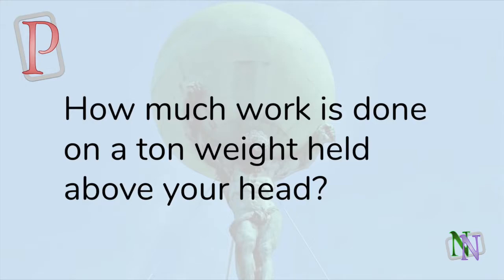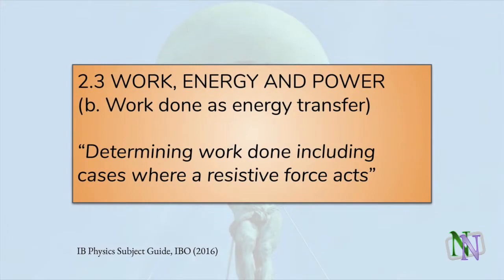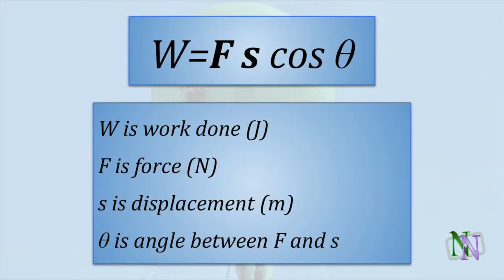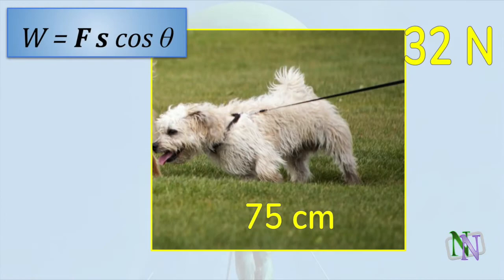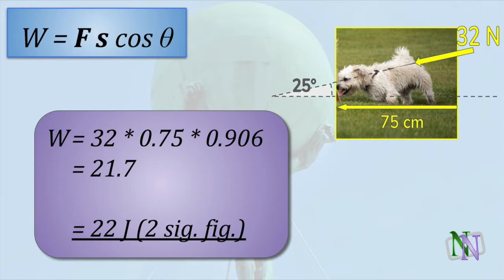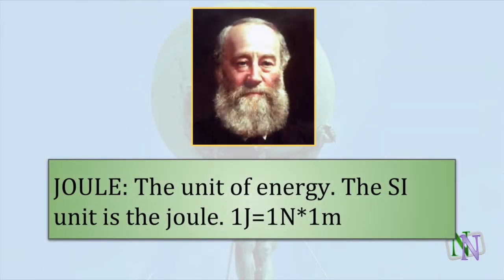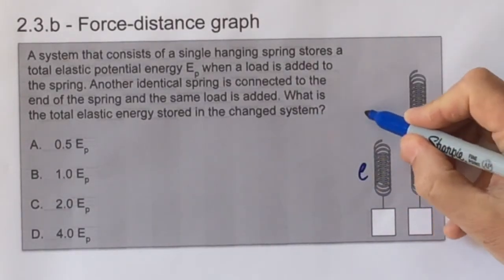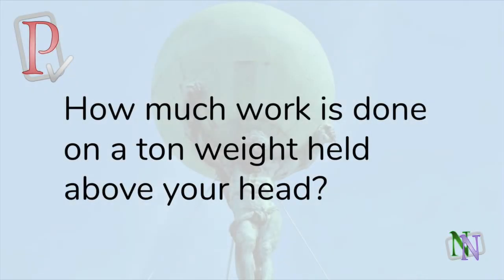2 3 b Work done as energy transfer for IB Physics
In this lesson: The close relationship between the concepts of energy and work is explained. The formula for work, including situations where force and displacement are not parallel.